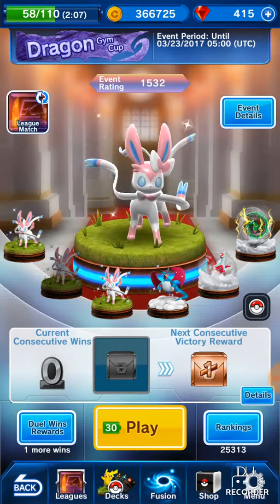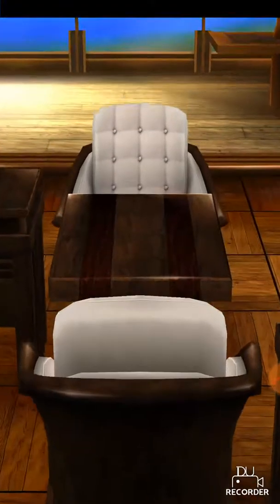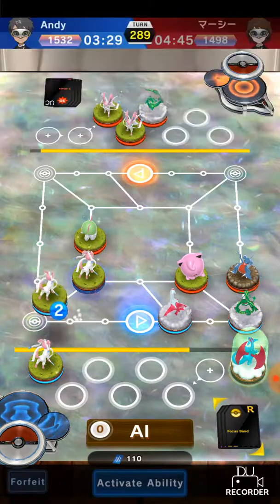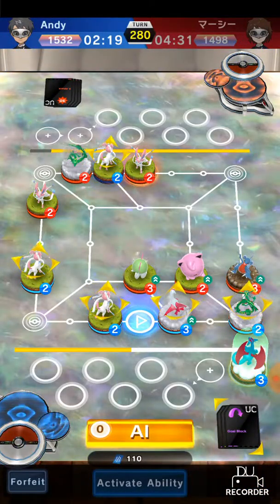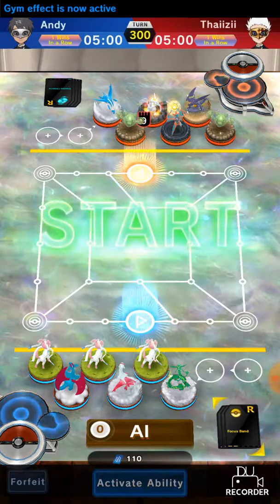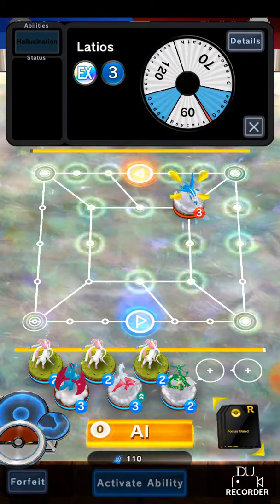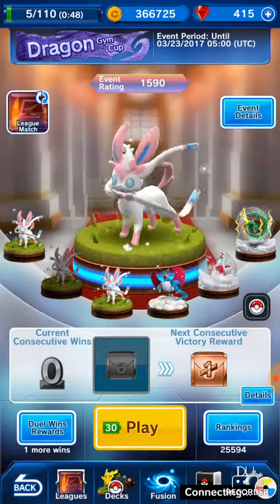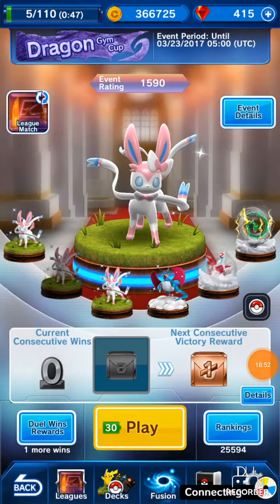POKEMON DUEL! SO MUCH LUCK- DRAGON GYM CUP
In this episode i played a few matches in the dragon gym cup and got some luck finally!